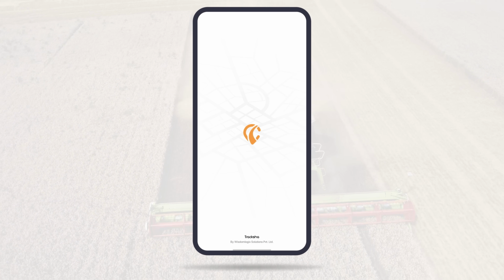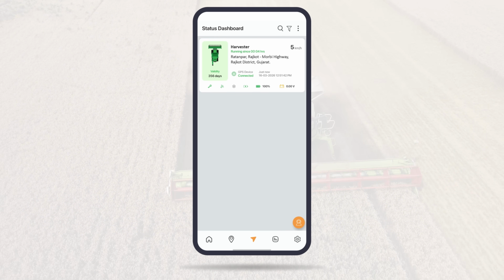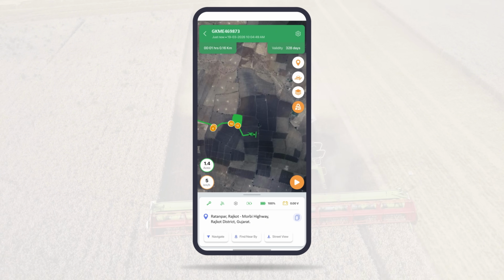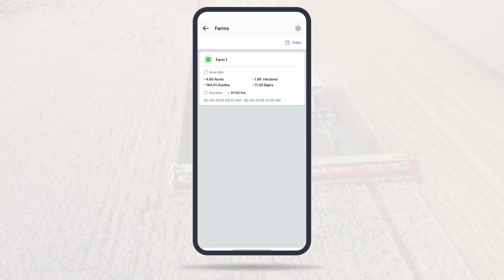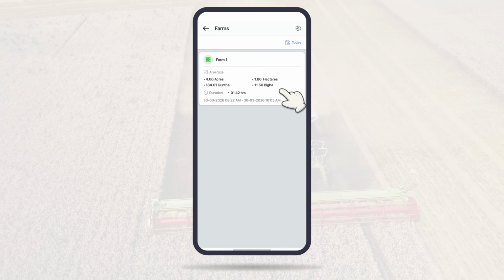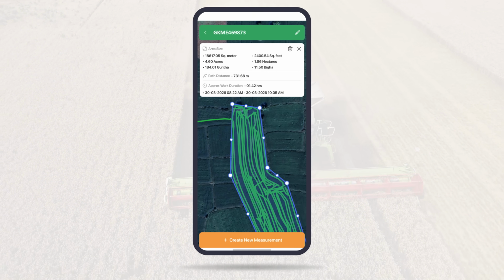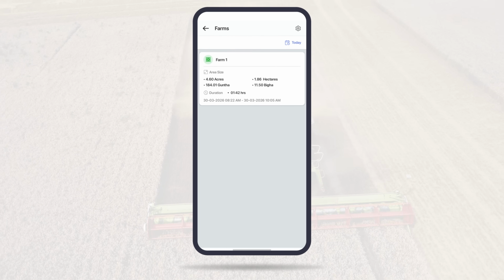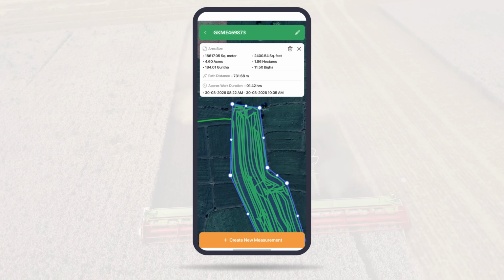Tracksha - Auto Farm Area Measurement | How to Use Area Measurement in Tracksha mobile app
Welcome to Tracksha’s Auto Farm Area Measurement feature tutorial.

In this video, you will learn how to use the Tracksha app to automatically track, measure, and analyze farm areas with precision using your tractors and harvesters.

🚜 What you'll learn in this video:

How to access the Tracksha dashboard
How to track your vehicle in real-time
Understanding covered area and live movement
Using the Area Meter feature
Viewing farm-wise measurement data
Filtering farms using date range
Checking detailed farm analytics (area, distance, duration)
Creating new area measurements
Changing measurement units (Acres, Hectares, Bigha, Guntha, etc.)

📊 With Tracksha, you can:
✔ Automatically measure farm area
✔ Monitor field work progress
✔ Improve operational efficiency
✔ Get accurate reports for every farm

👉 This feature is specially designed for tractors and harvesters to simplify farm management.

📞 Need help? Contact Tracksha Support anytime.